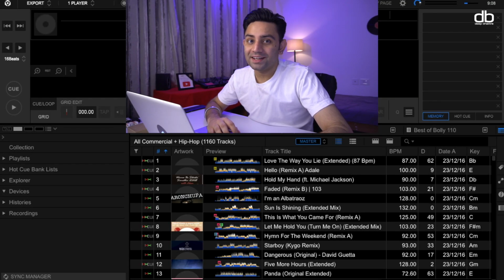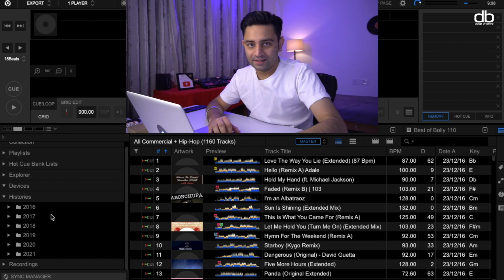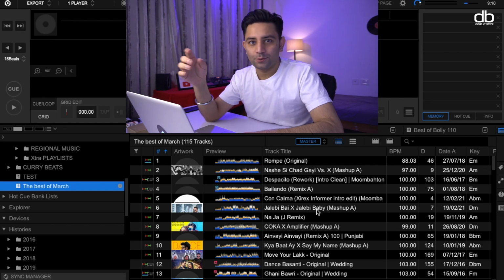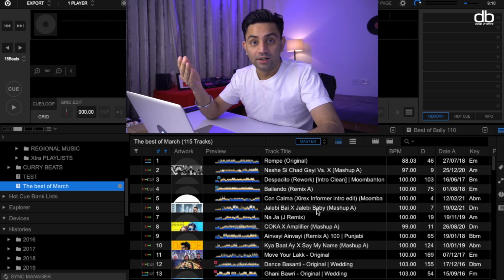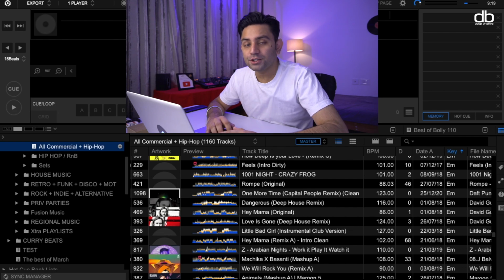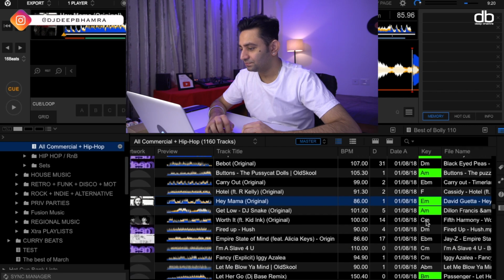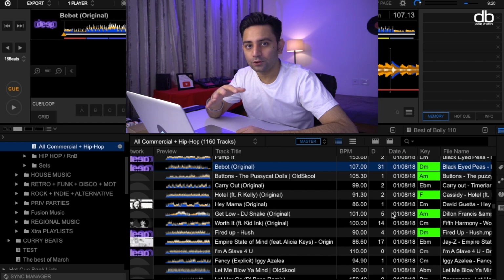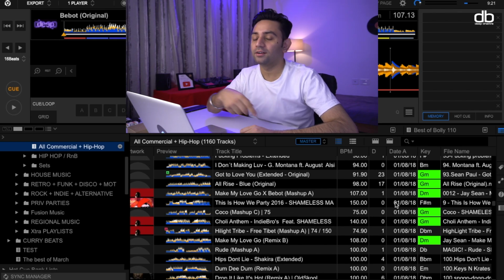3 REKORDBOX DJ TIPS - CONVERT HISTORY TO PLAYLIST | TRAFFIC LIGHT KEY MIXING | PLAYLIST SHORTCUTS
In this video, I Share 3 Simple Rekordbox DJ Tips that have been really helpful for me while using Rekordbox.
01:06 - Tip 1: How to convert Rekordbox play History into a Playlist?
04:37 - Tip 2: How to use Traffic light Feature in Rekordbox to Mix in Key?
07:07 - Tip 3: Playlist Shortcuts to get to your playlists faster.

Please SUPPORT | LIKE | SHARE if you like the content.

Products I use to make Youtube Videos :

Lav Mic
Shotgun Mic
Mic Arm
SD Card

DJ Accessories I Use :
USB's for Performance
USB's for Storage
Digital Cables
Aux Cables
Headphone Case
USB Case

DJing Gear I use :
DDJ Controller
CDJ (PAIR)